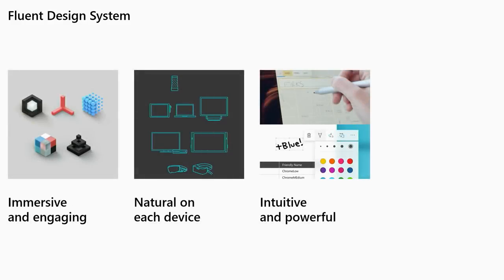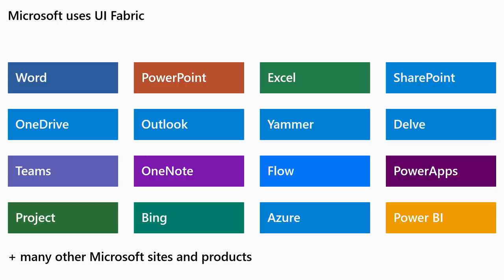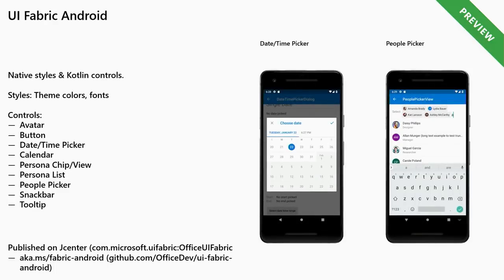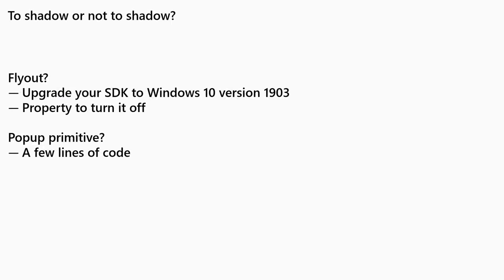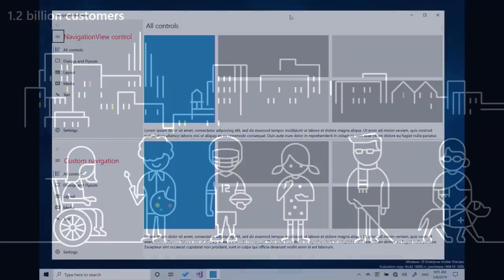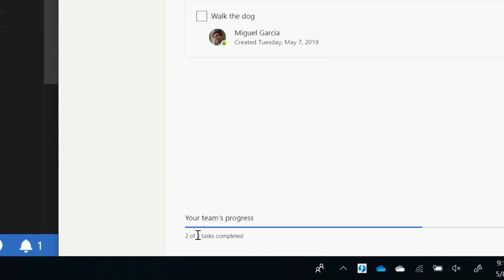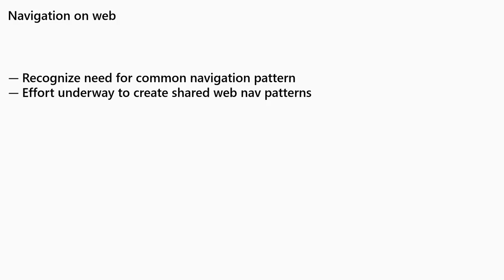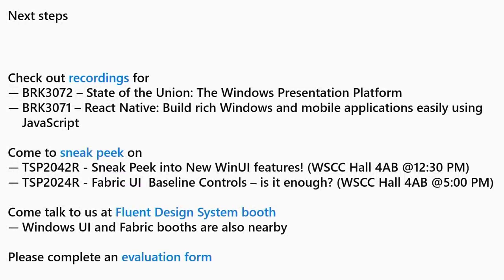Fluent Design System: the journey to cross-platform - BRK3075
Microsoft is expanding Fluent to the web, across platforms, and more devices. Come learn how Microsoft is utilizing Fluent on our own products through shared principles, patterns, tools, and documentation, and how you can use these resources on your own applications.